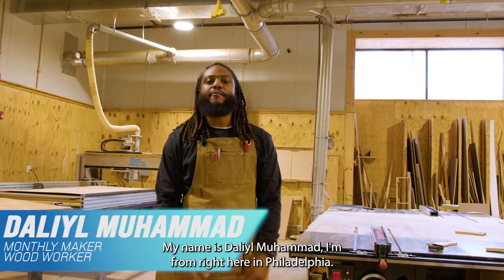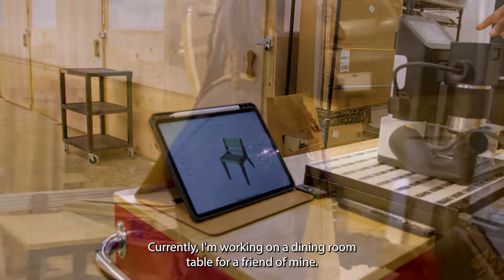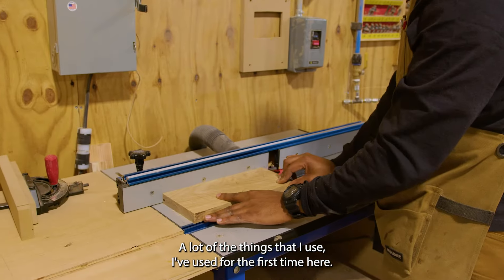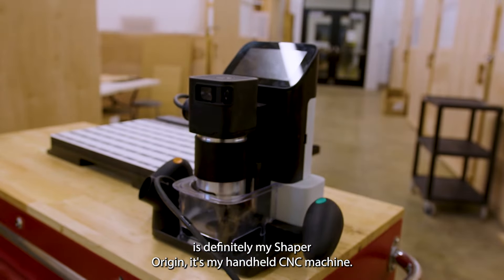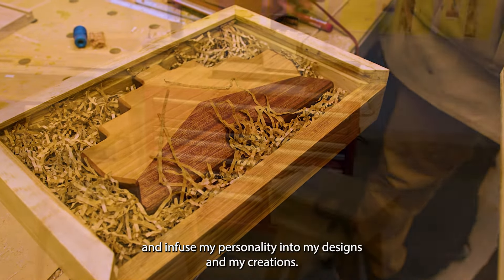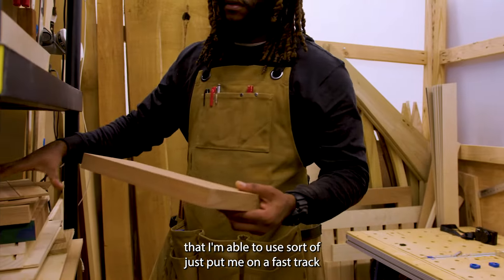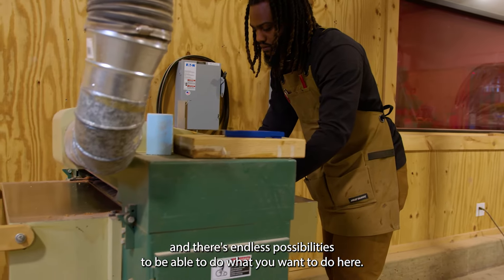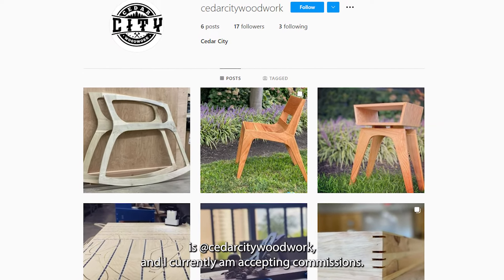Meet a NextFab Maker: Daliyl Muhammad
Meet NextFab member, Daliyl, a woodworker from Philadelphia. Daliyl makes handcrafted furniture and other small wooden objects that are inspired by the methods, ideas and styles of past generations. Ever since he first started building furniture for himself years ago, he fell in love with the process and has since then been on a mission to design and create original furniture through woodworking.

"My goal is to make a lasting impression in the world of woodworking and wood art in general through my own original ideas and processes."